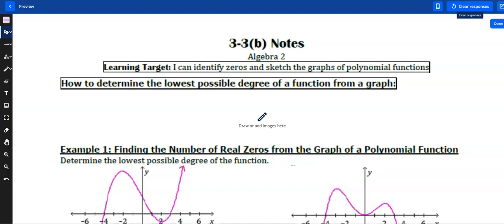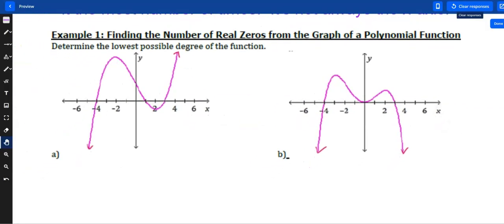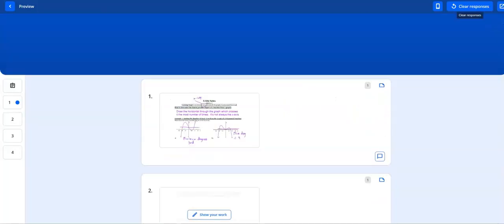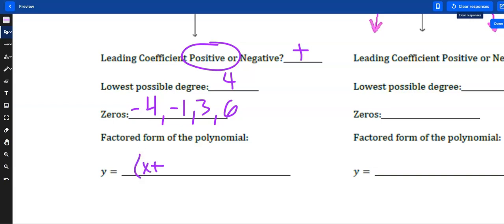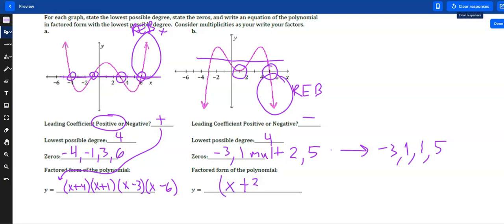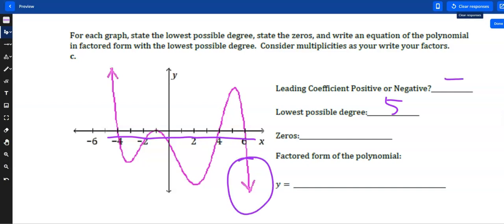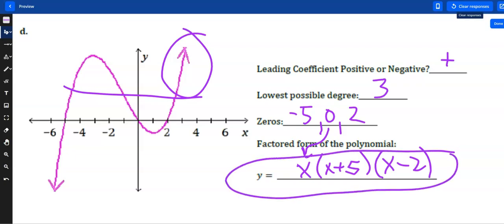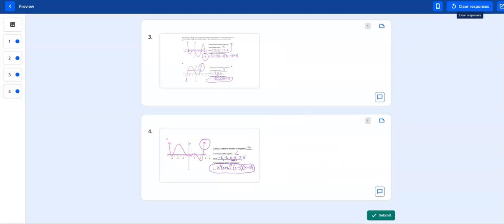Notes 3-3b - Algebra 2 Stailey